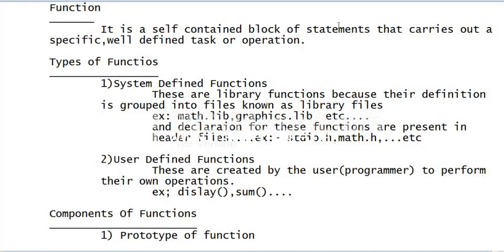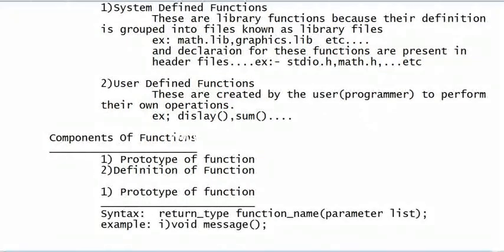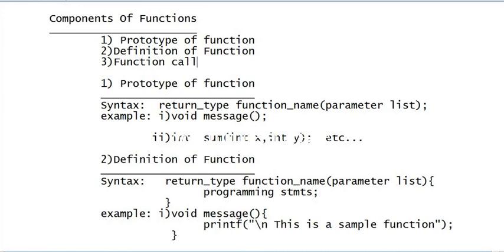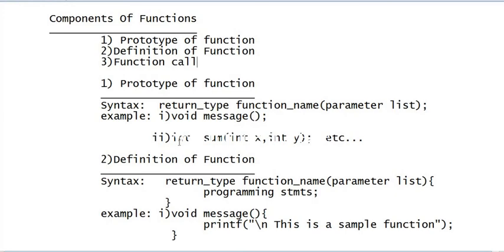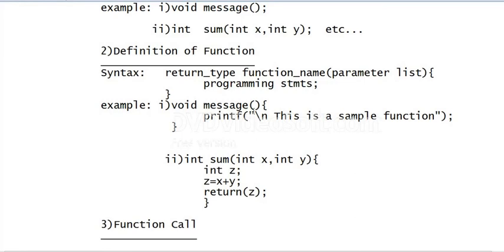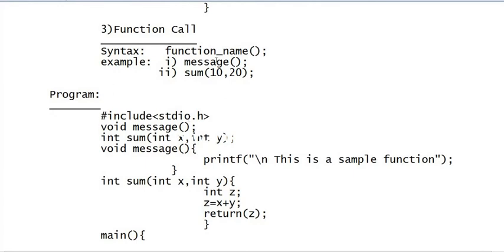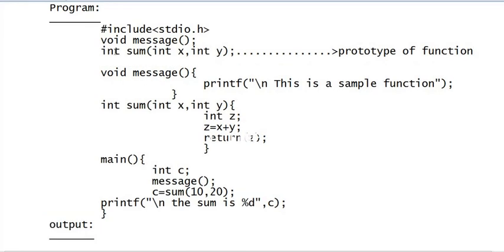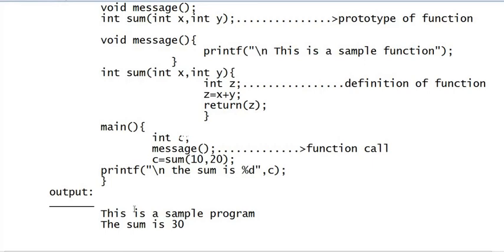functions in c language